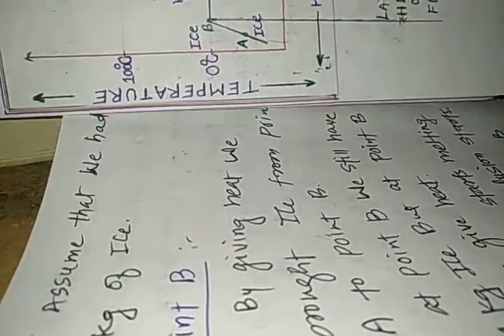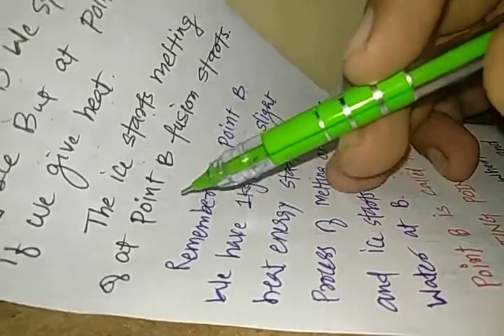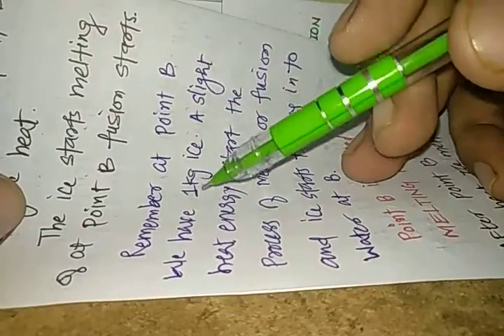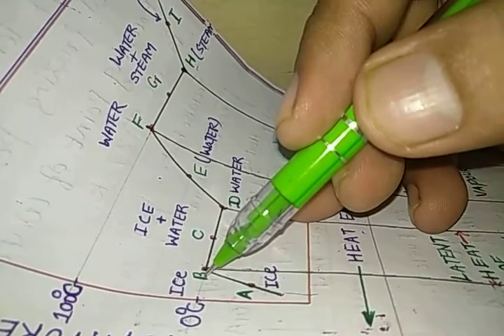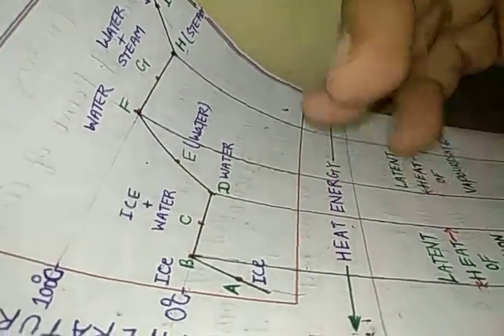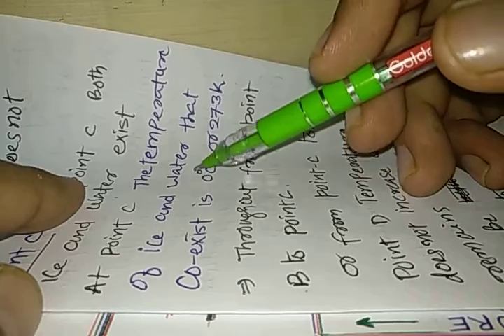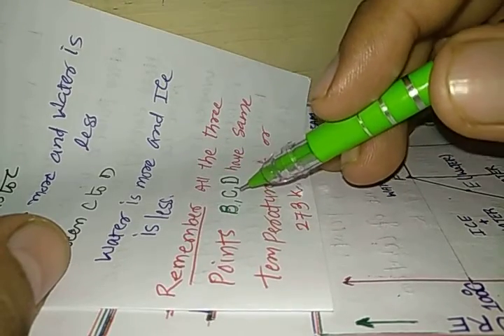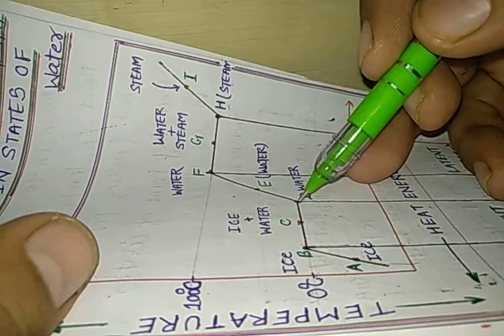Point B Point C